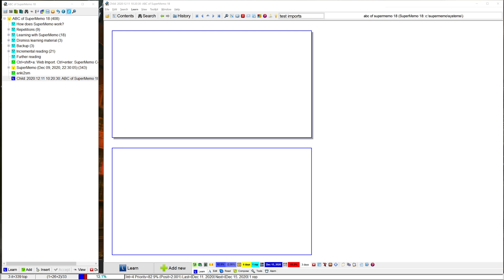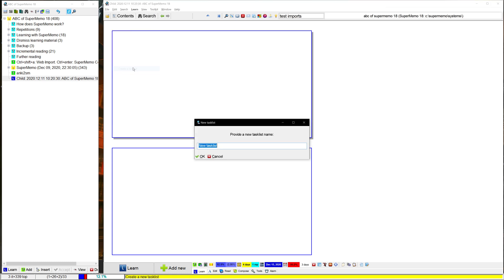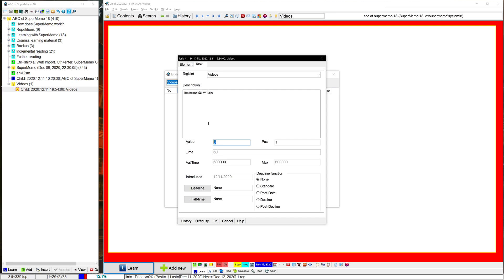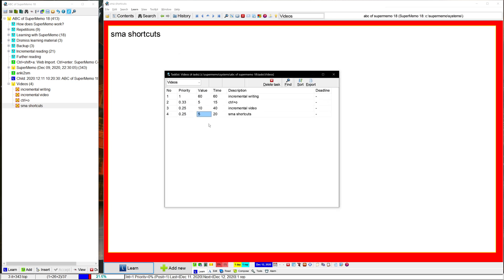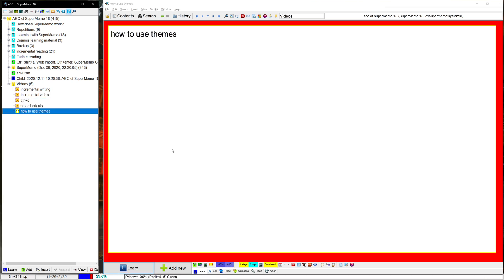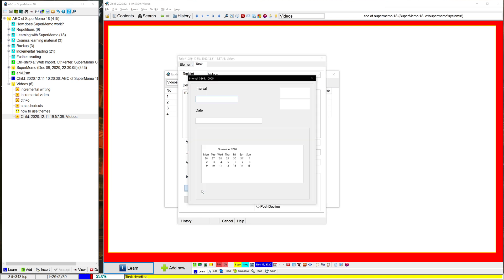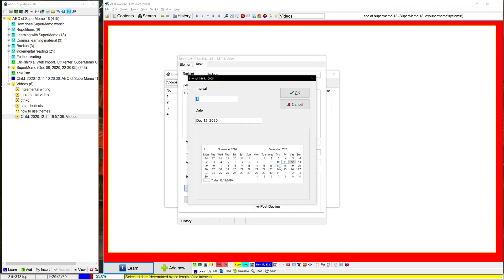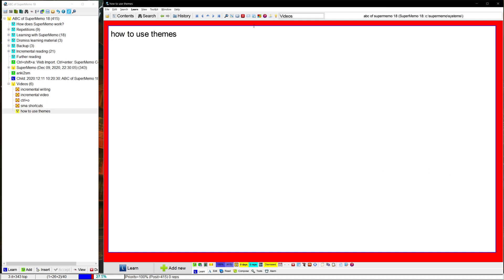SuperMemo Tasklists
Tip from Naess: If you press F11 when tasklists are open, it'll go to a random task! Very useful when you're not sure what to do and don't want to just go from the top!